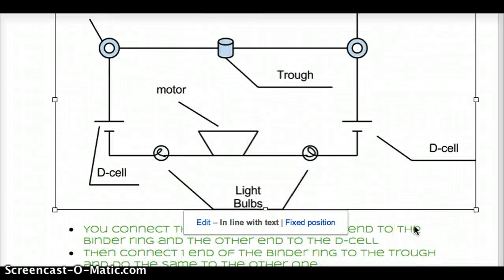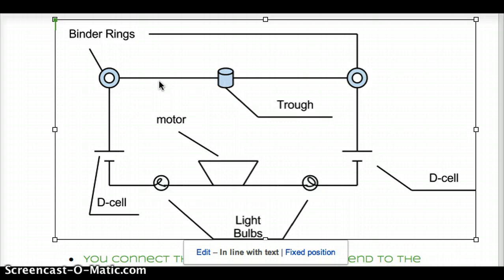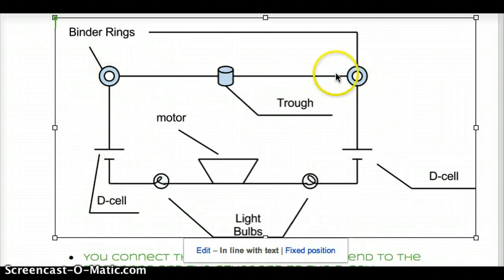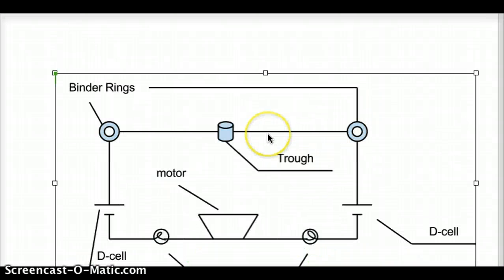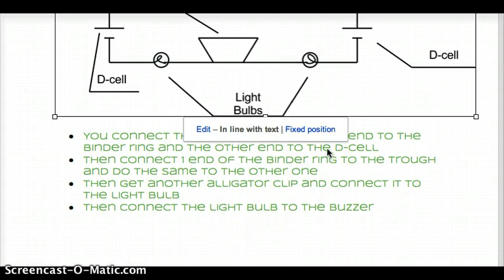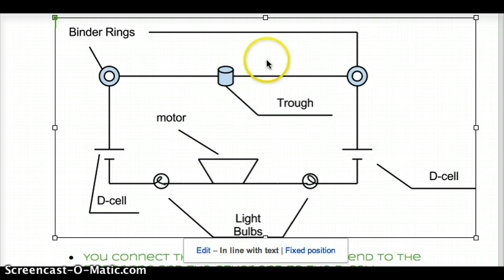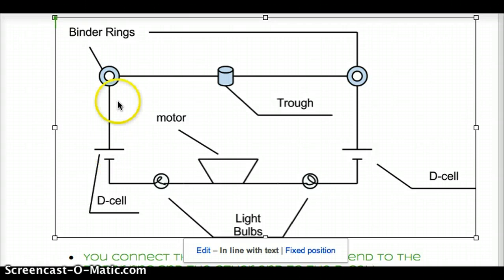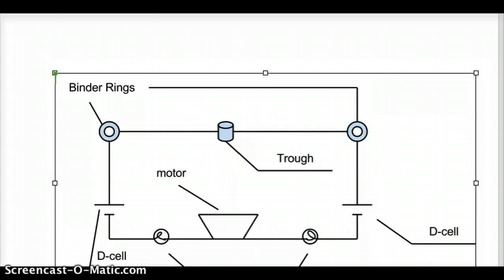Ryan's Videoblog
Ryan describing his circuit